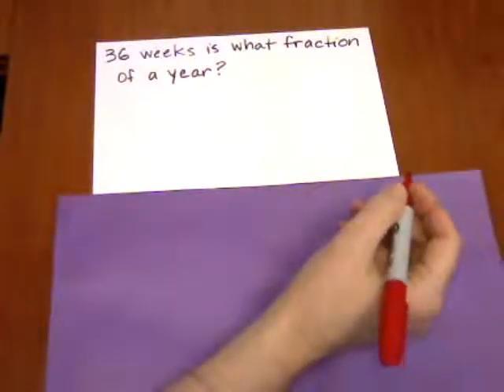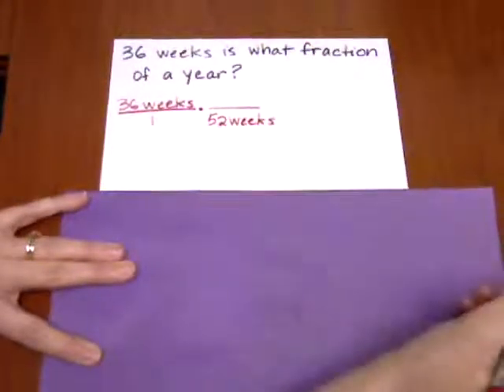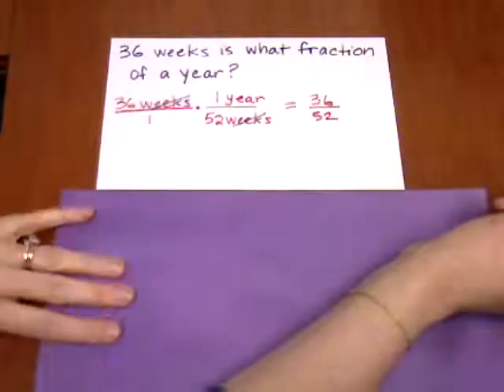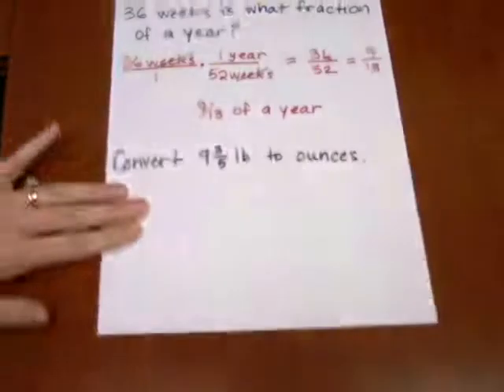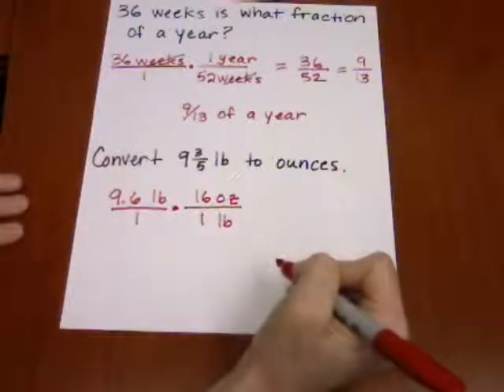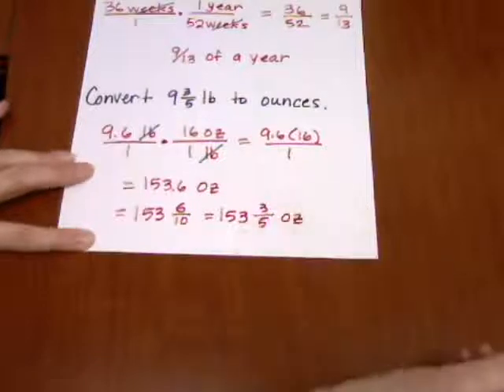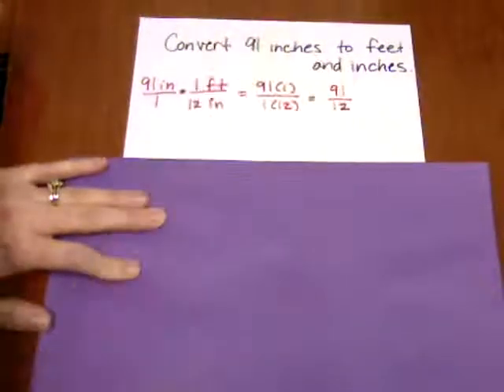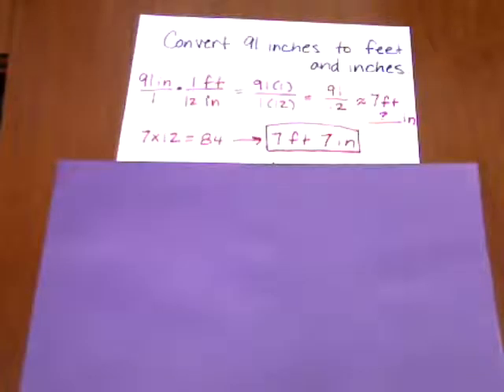MAT 110 Module 1: Dimensional Analysis Part 1